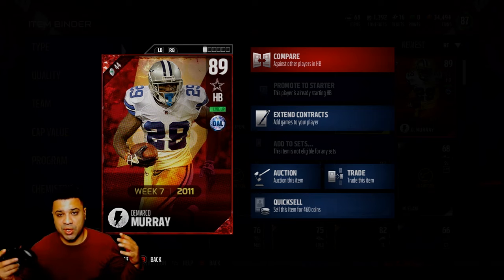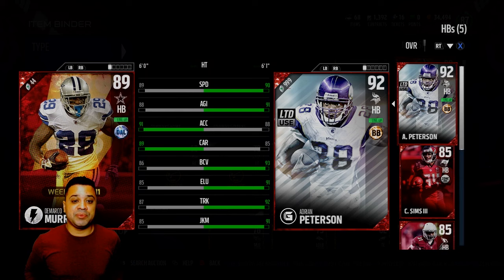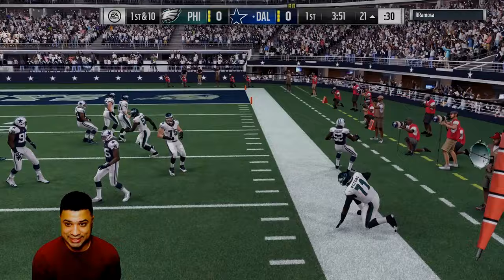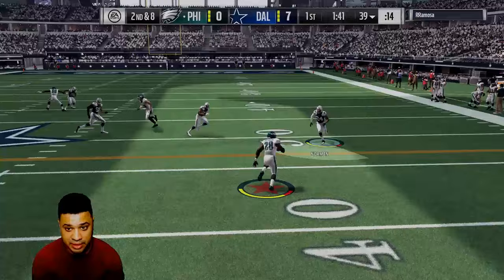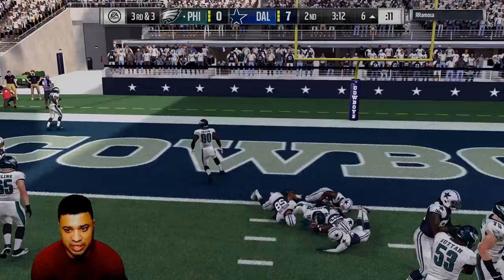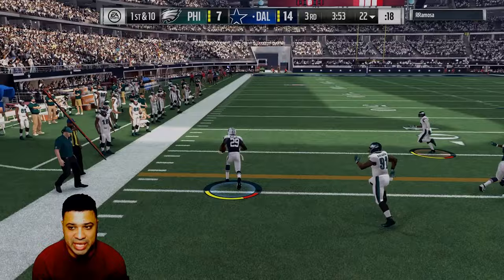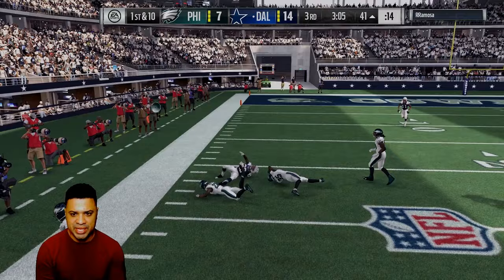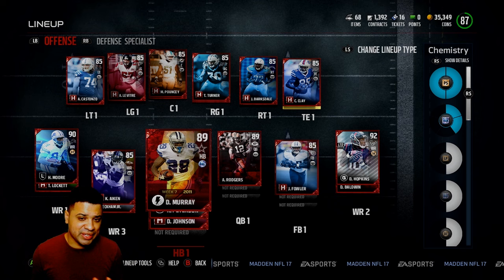FLASHBACK DEMARCO MURRAY GOES BEASTMODE IN DEBUT! | Madden 17 Ultimate Team Gameplay | MUT 17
Madden 17 Ultimate Team Gameplay! In this video you will see 89 Overall Flashback DeMarco Murray join our squad and go Beastmode on our opponents defense as he scores several touchdowns!